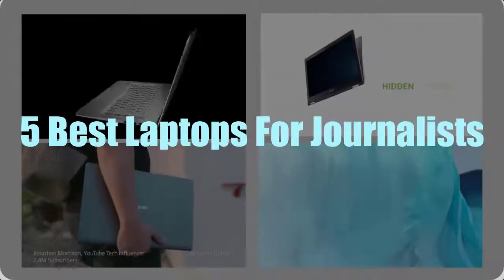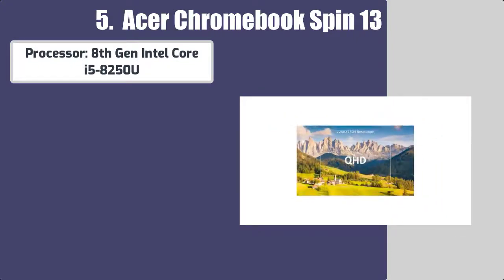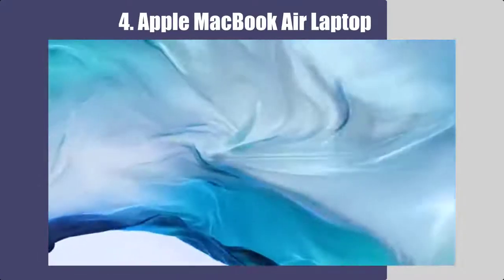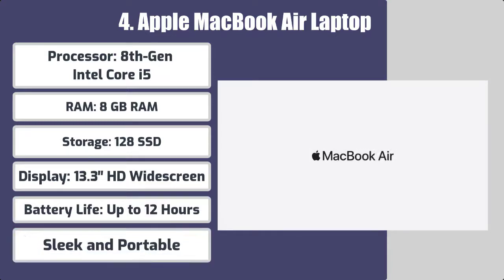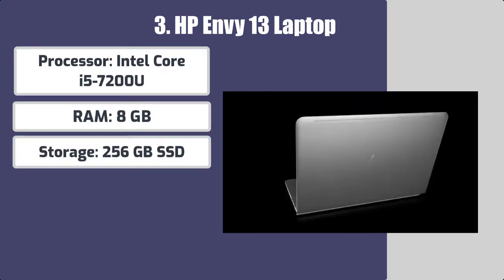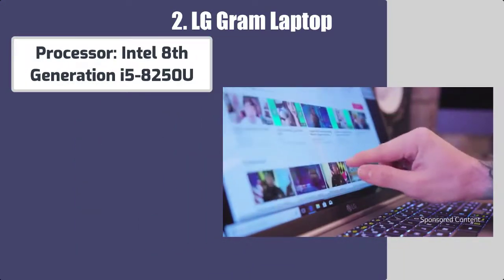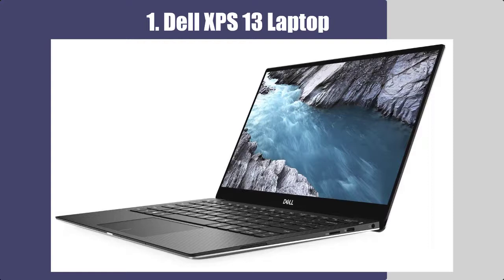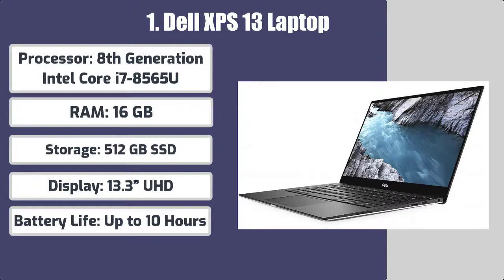5 Best Laptops For Journalists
Best Laptops For Journalists
► Links to the Best Laptops For Journalists we mentioned in this video:

If you search the Best Laptops For Journalists, then look at our complete review, including our best selection for the year's and more exclusively available on “Take the Best”.

Here we show you the Best Laptops For Journalist models from different reliable brands Dell, LG, HP, Apple, Acer, etc.

If you find any of your copyrighted material in this video, please leave us a message  so we can resolve the issue.